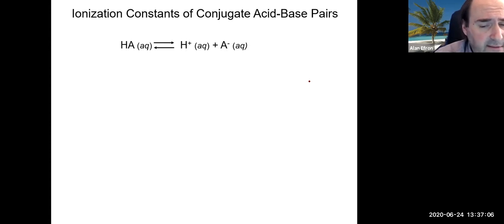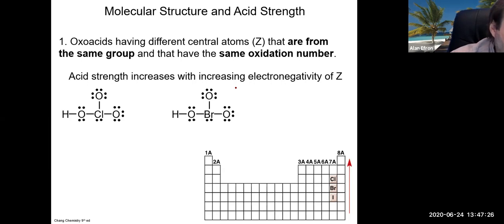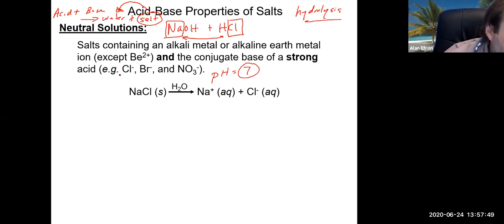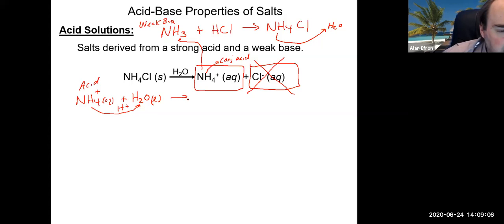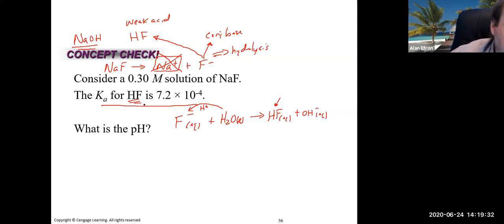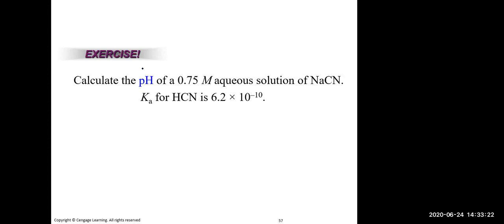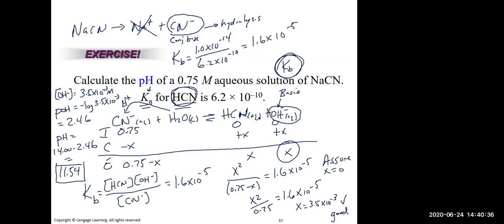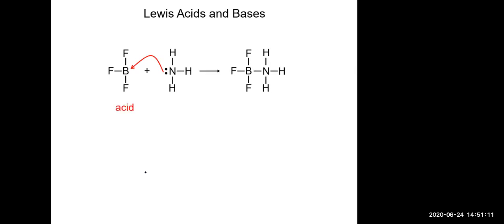Chem 1B Lecture 6.24.20 (Ch 14)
We lectured on Ch 14 (salts, hydrolysis, Lewis Acids and Bases, Acids strength)